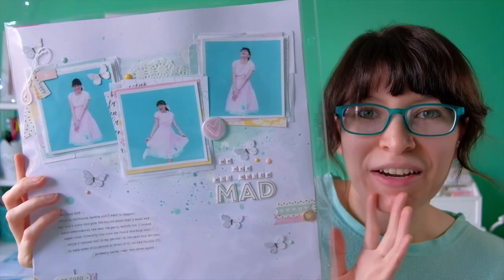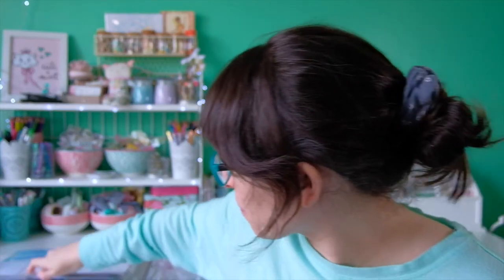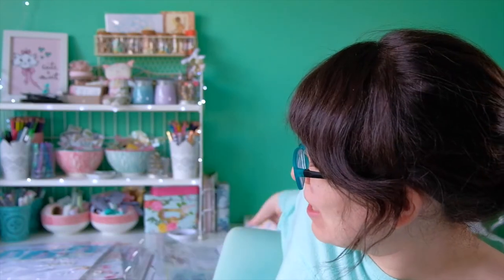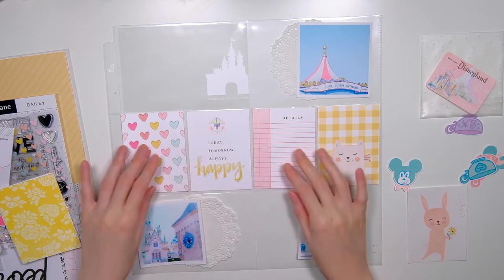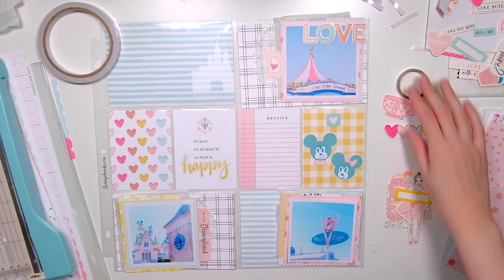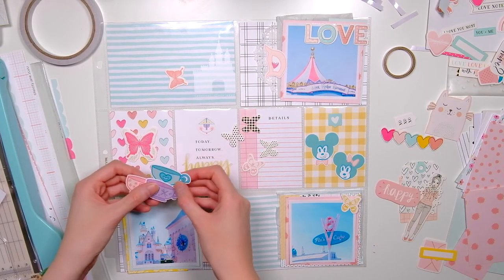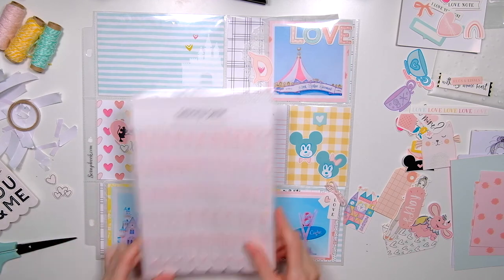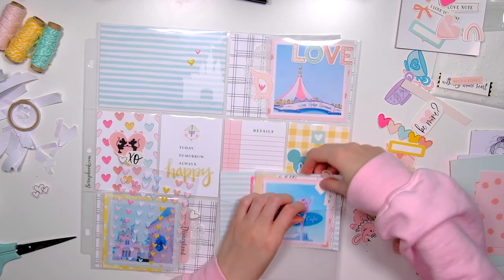scrap with me ✩ 8 | disney days pocket page layout | felicity jane bailey kit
A scrapbooking process creating a 12x12 pocket page using the new Felicity Jane Bailey kit along with a few pieces from The Fairytale Club.